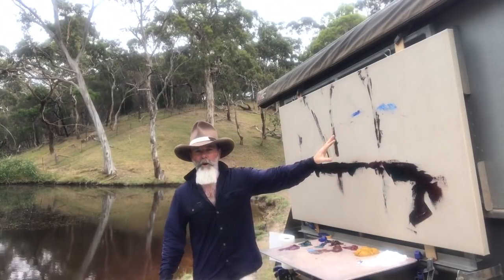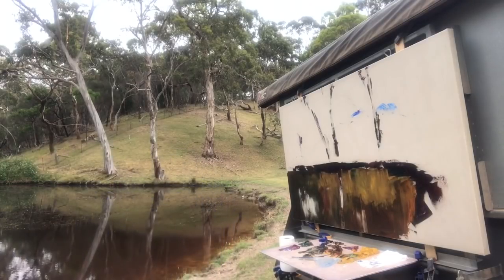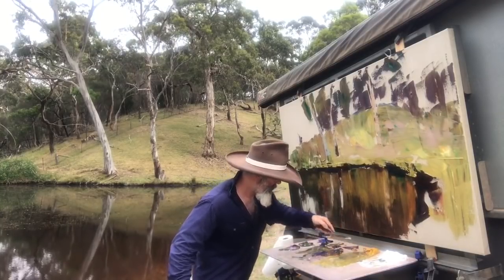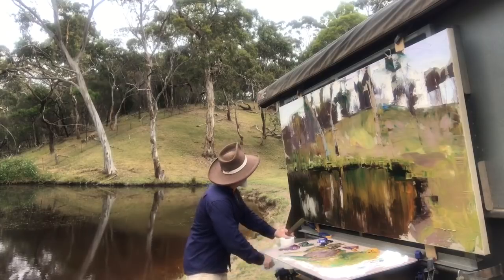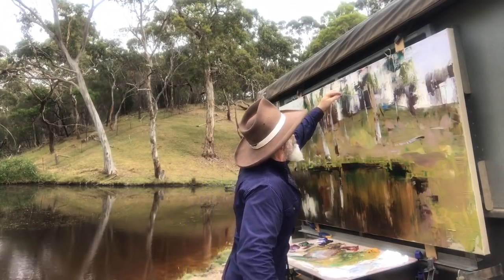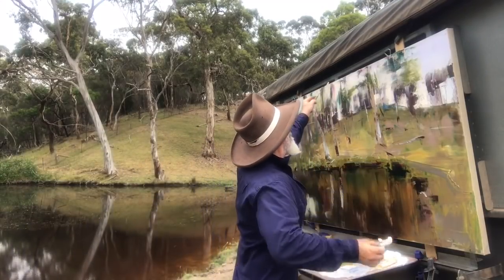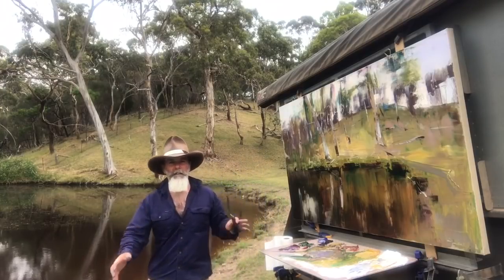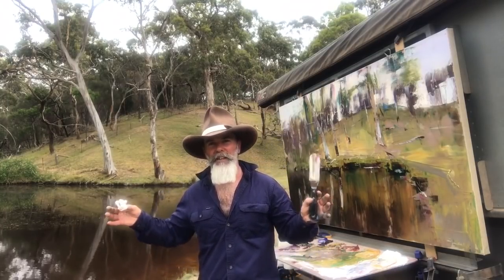BIG - REAL TIME - AUSSIE PLEIN AIR!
Richard Musgrave-Evans paints live, - no edits - a big tranquil  landscape in Aussie Land.
Enjoy the process as he explains, along the way, his techniques for gaining "The Big Impression" in a small amount of time!